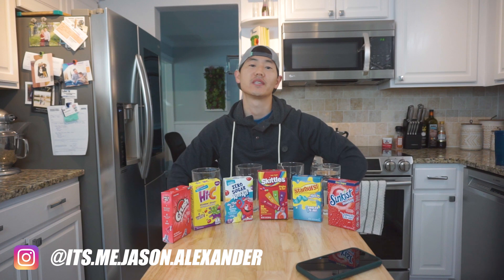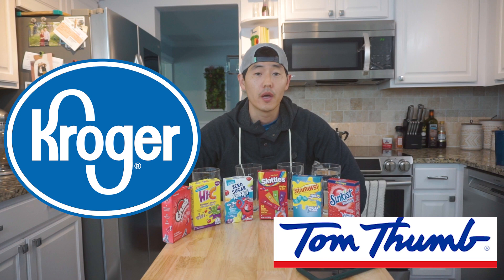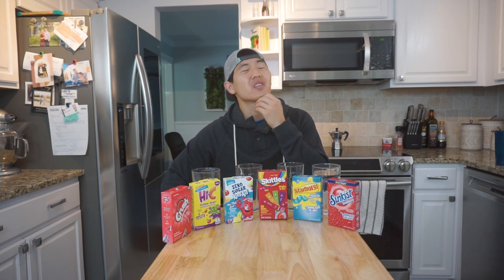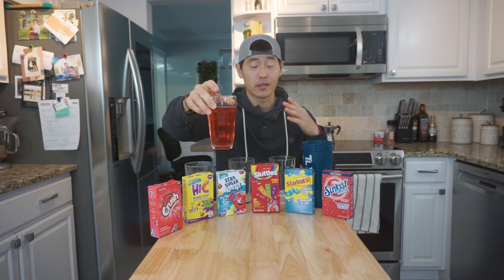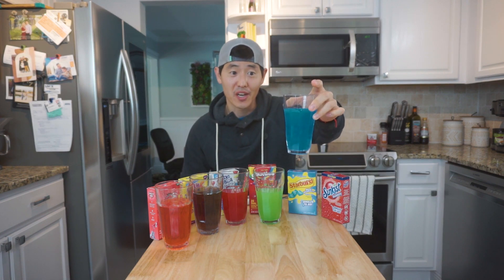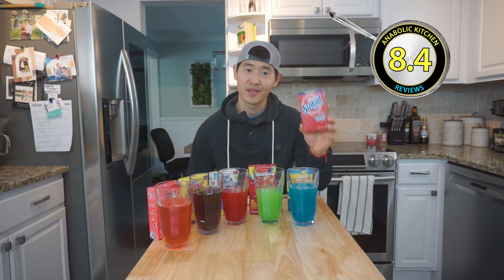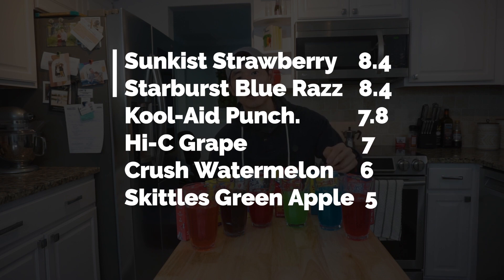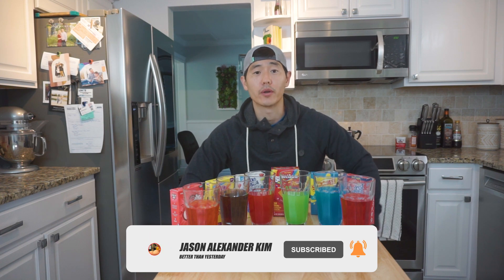Best Sugar Free Drinks l Taste Test Starburst Skittles Kool-Aid Powder Drink Mixes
There are plenty of sugar free drink mixes to help level up your water game. But have you tried adding these to your anabolic ice creams, protein shakes or even overnight oats?  Today we run through some of the most popular brands such as Starburst, Skittles, Kool Aid and Hi-C to see how the flavors stack up.

PIZZA KNEE SLEEVES
AKLIVITY TEES